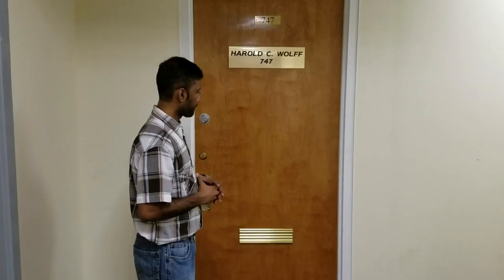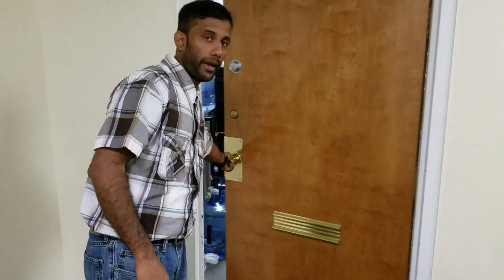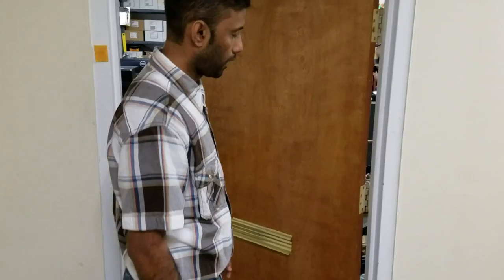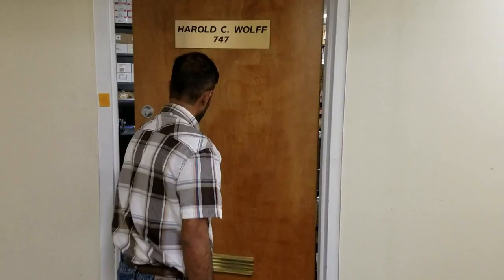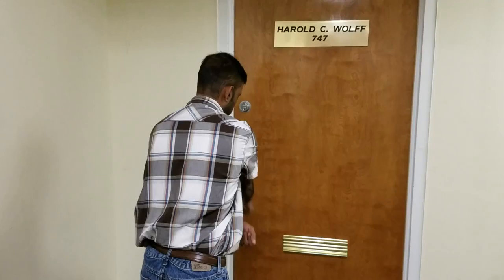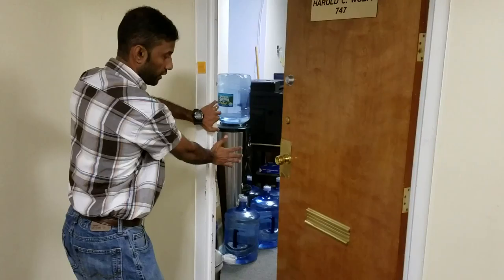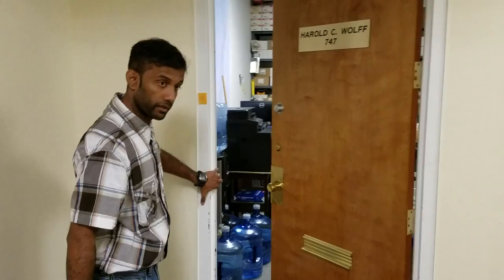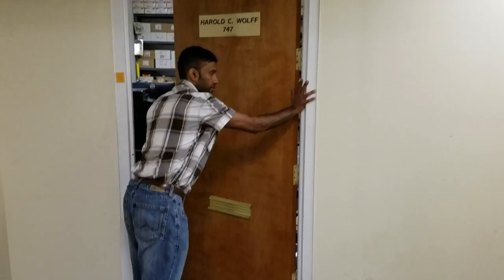Harold C. Wolff Hardware Manhattan - Door Hinges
Toolaram Gaj from Harold C. Wolff Hardware in Manhattan explains the types of different doors and what kind of hinges are needed.